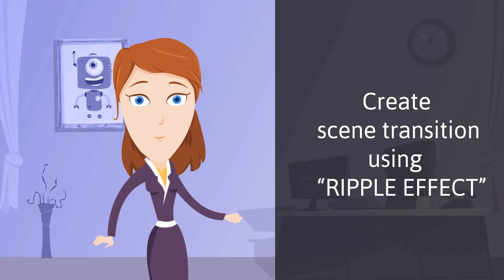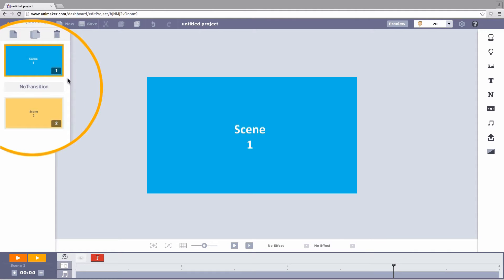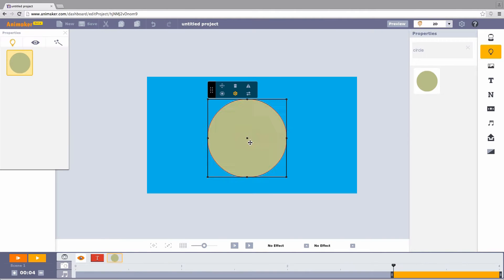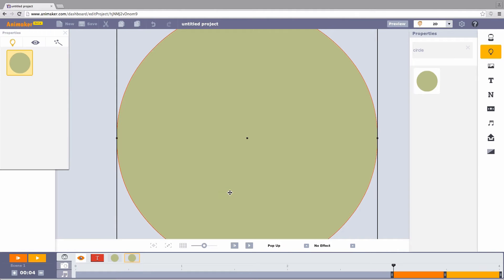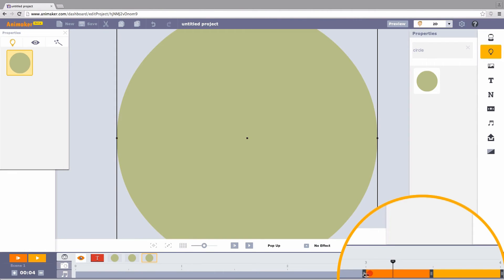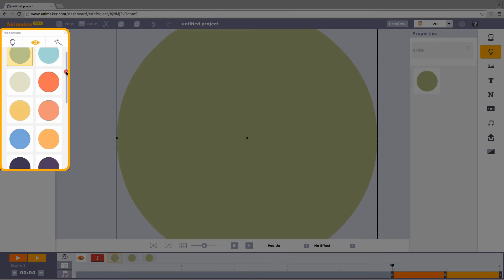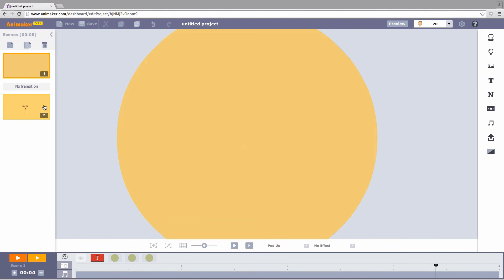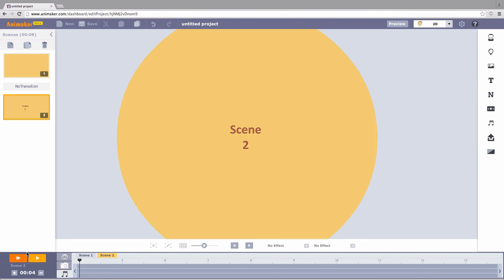Ripple Effects Transition - Animaker Tutorial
This simple tutorial will help you understand how to use ripple effects transitions between two scenes when you create animation videos using Animaker.

Animaker.com is a cloud-based do-it-yourself (DIY) animation video maker / software that is bringing studio quality professional tools within reach of everyone. It helps to create Animated presentations, Explainer videos & Video Infographics like never before.